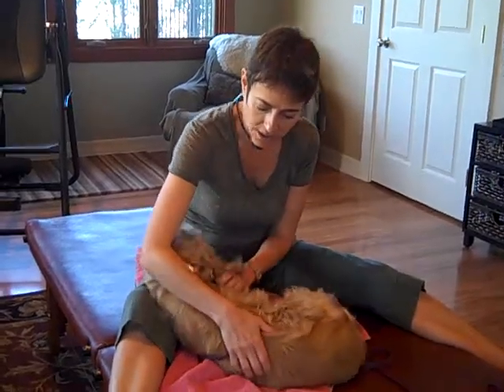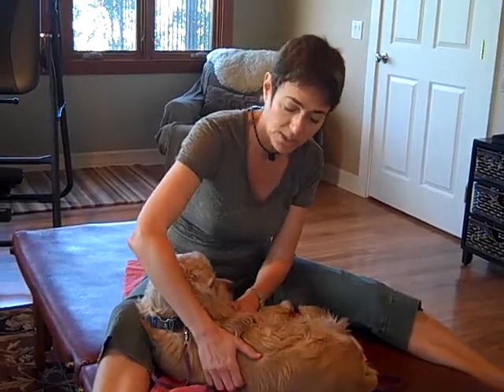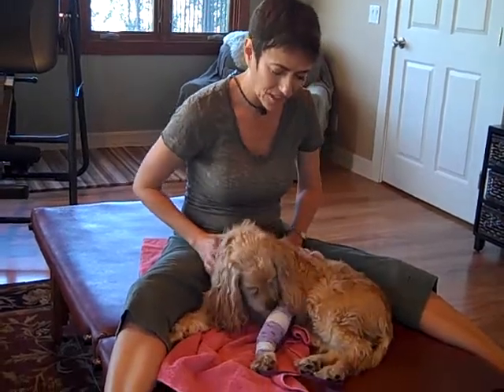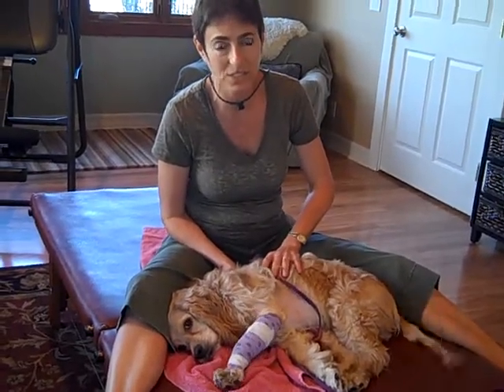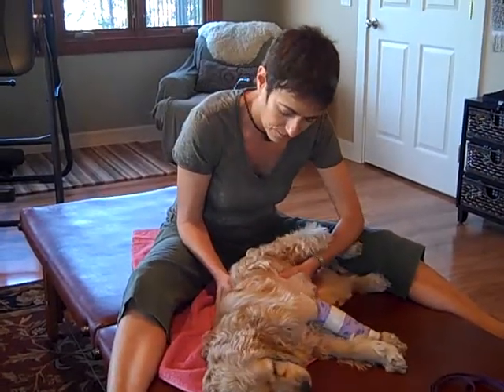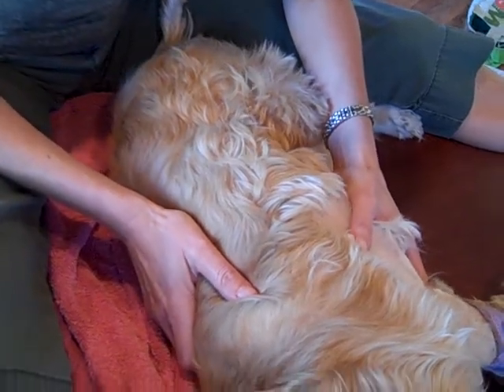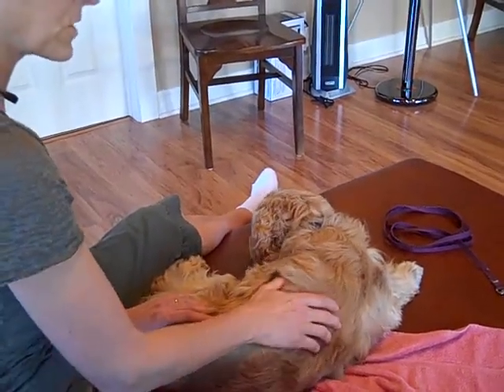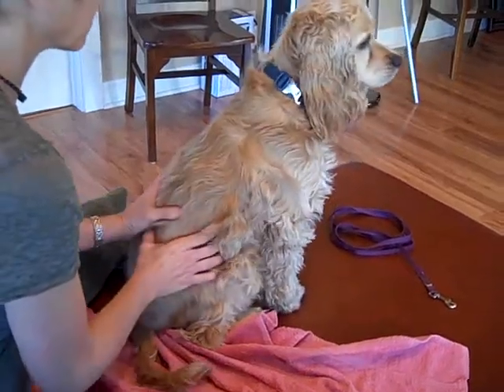Simon, Cocker Spaniel 2.1.MP4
2nd lesson of Feldenkrais and TTOUCH with Simon, Cocker Spaniel who was injured from a Pit Bull. He has already improved greatly since his first session, yesterday!